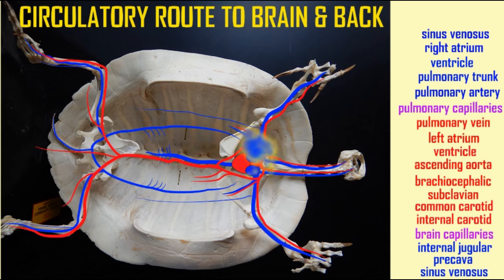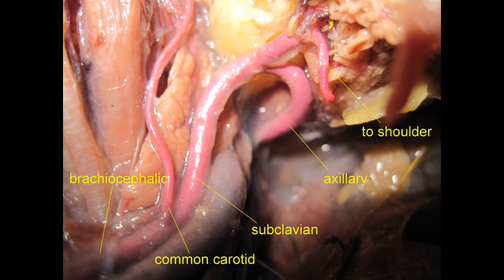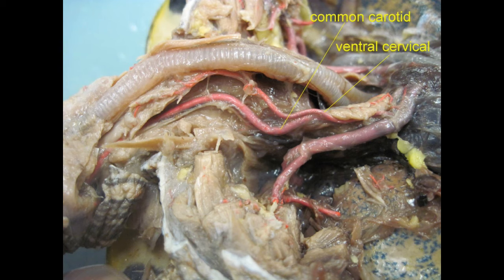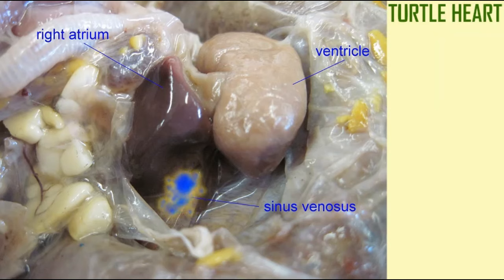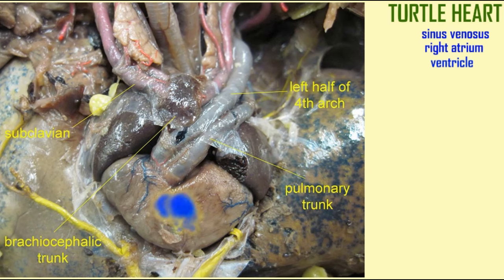turtle blood vessels to brain & back